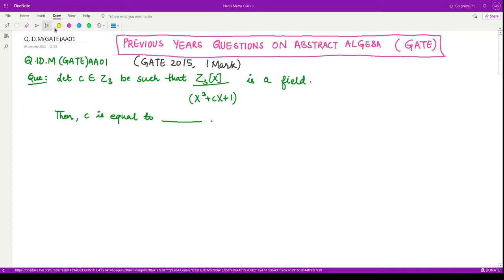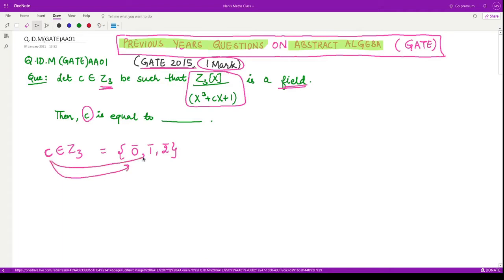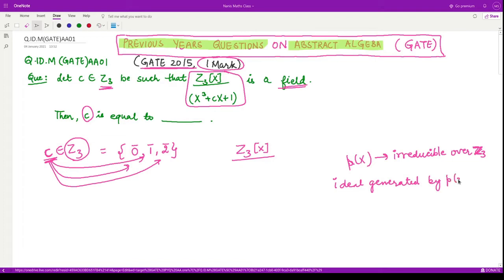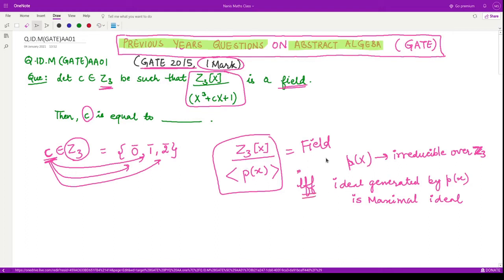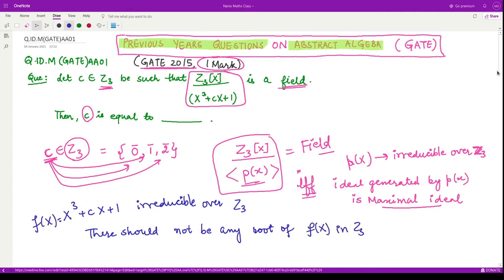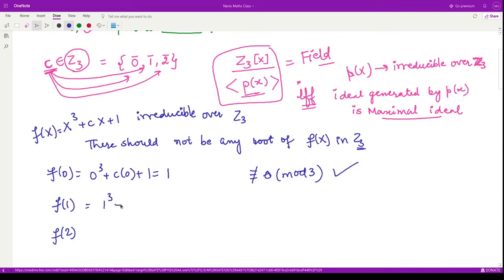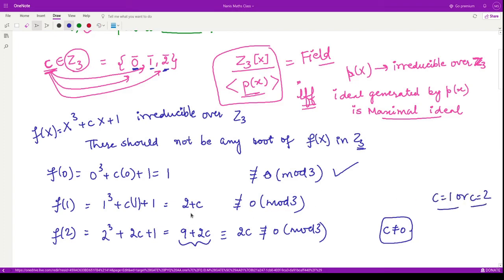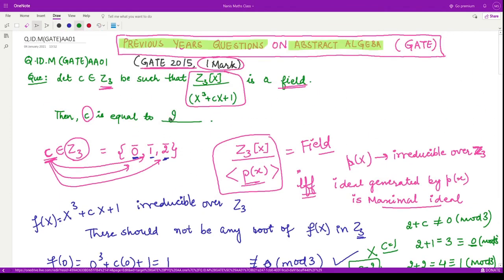Abstract Algebra, GATE 2015 Question (Q.ID.M(GATE)AA01)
Happy learning!